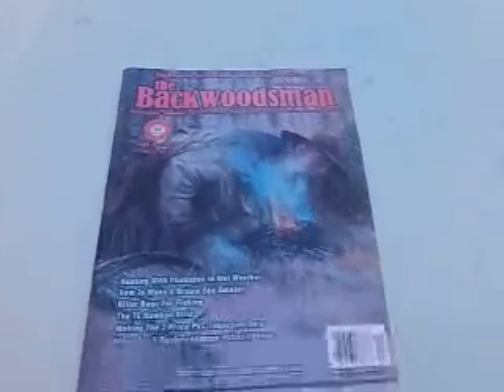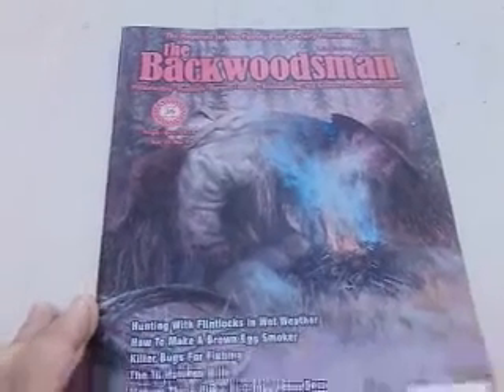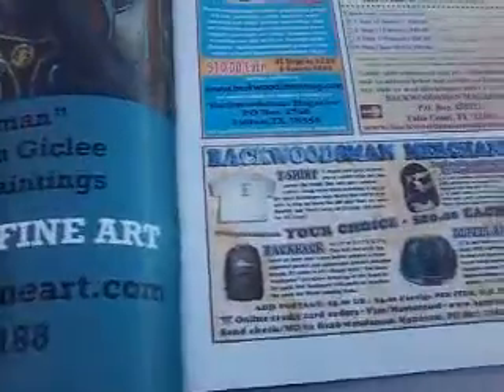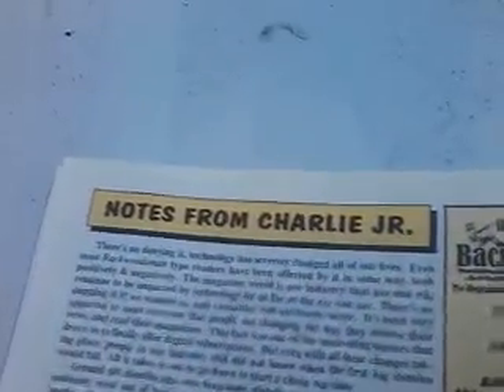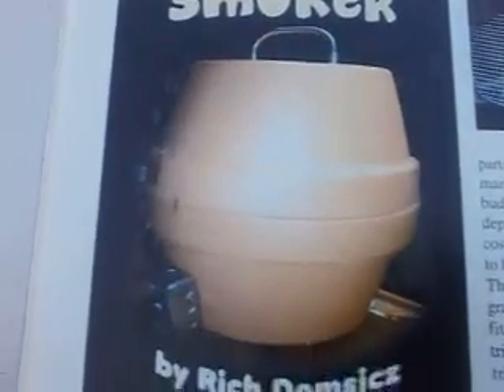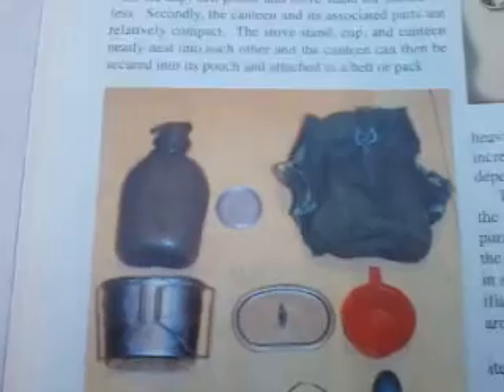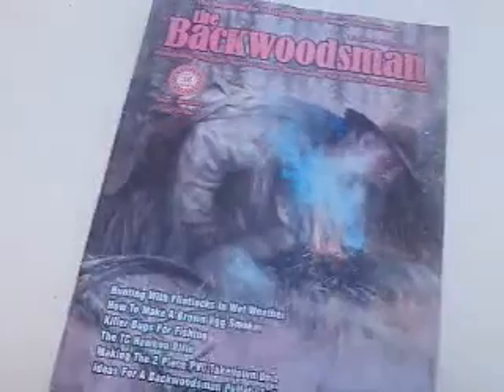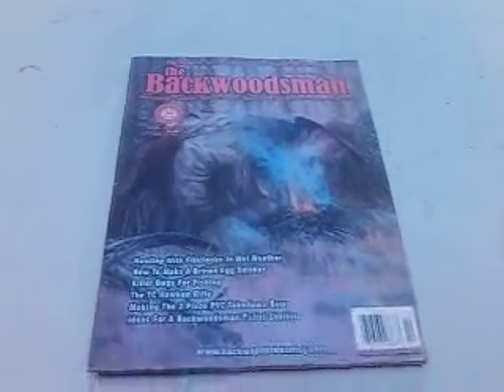Book review on The Backwoodsman